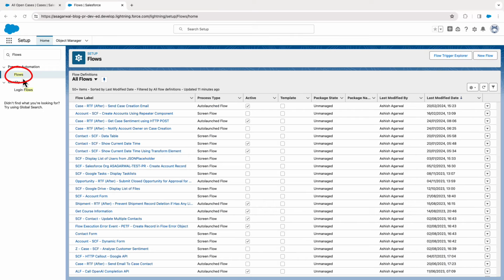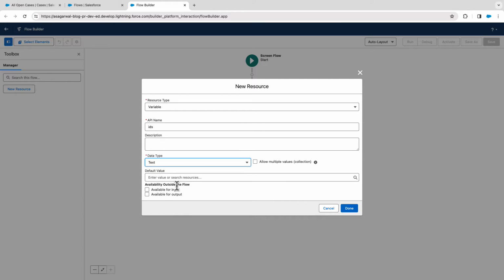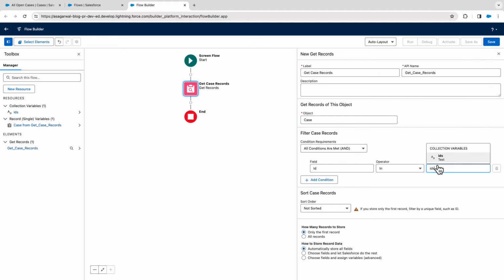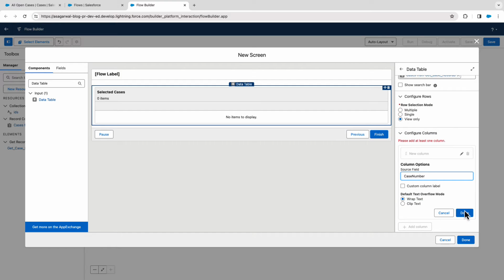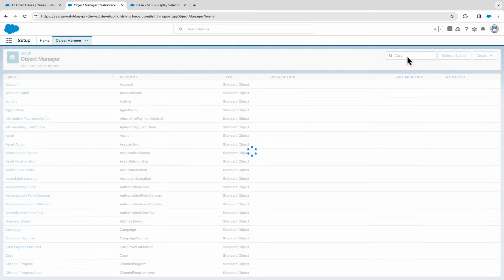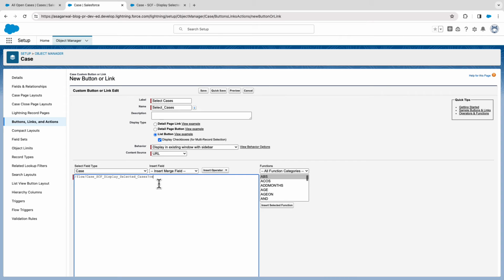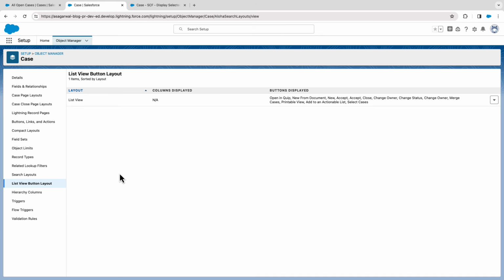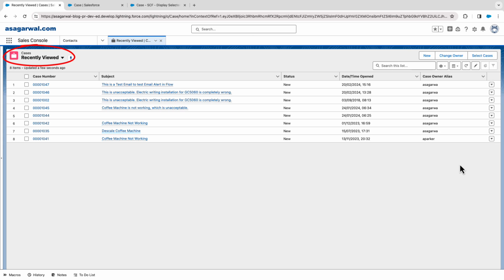Pass Selected Record IDs from a List View to a Salesforce Flow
Let users select records in a Salesforce list view and process them all at once in a Screen Flow, for example to close or update several cases together.

In this video:
- Create the special "ids" text collection variable that receives the selected record IDs
- Get the selected records and display them in a data table
- Add a list view button that launches the flow and returns users to the list view

Chapters:
0:00 Create the flow and the ids variable
0:52 Get the selected records
1:35 Show records in a data table
2:25 Create the list view button
3:13 Add the return URL
3:40 Add the button to the list view
4:02 Test with selected records